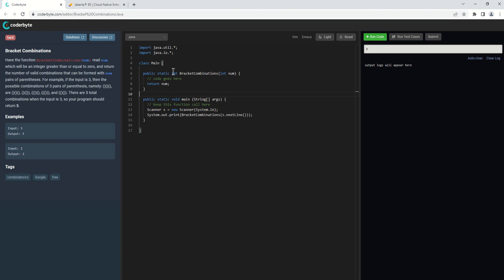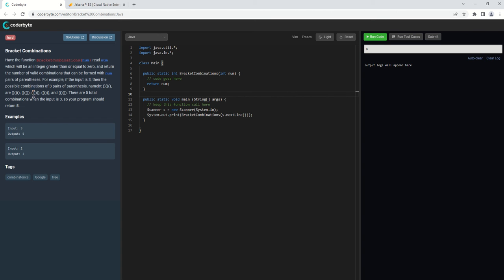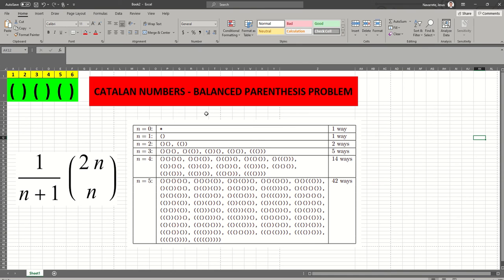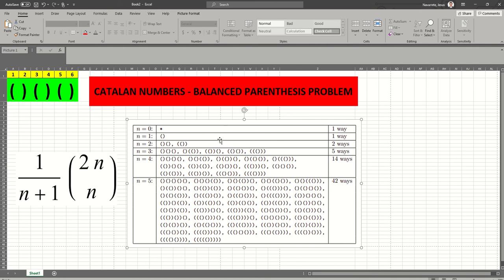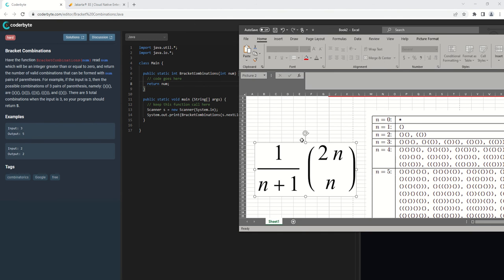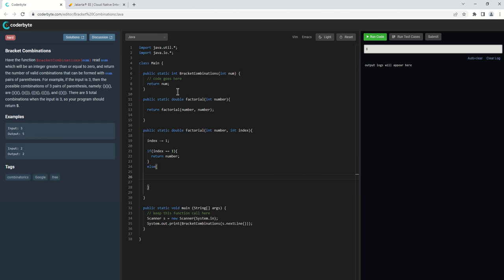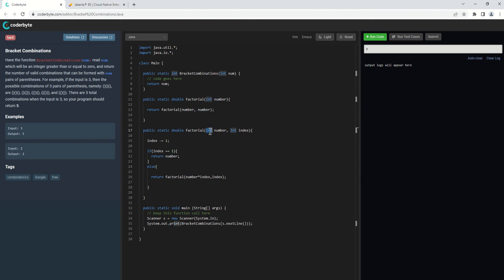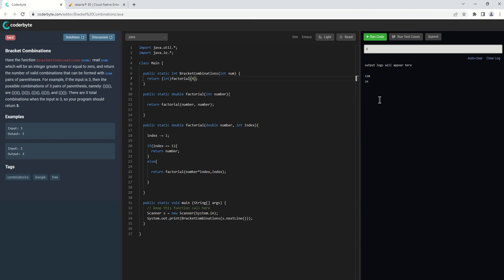Java: Bracket Combinations using Catalan Formula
In order to solve the Bracket combination stored in CoderByte, I took advantage of the "Catalan Numbers" to get a fast solution...